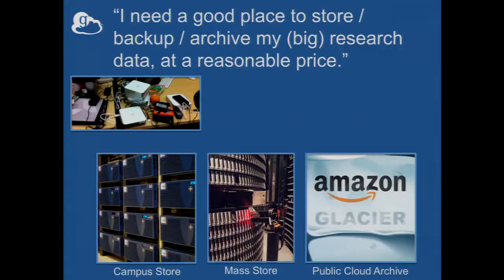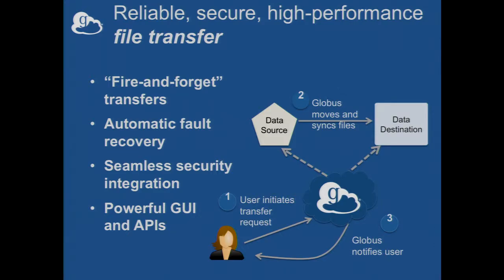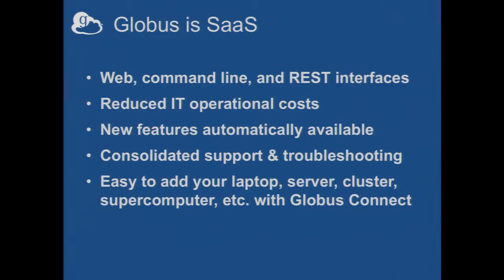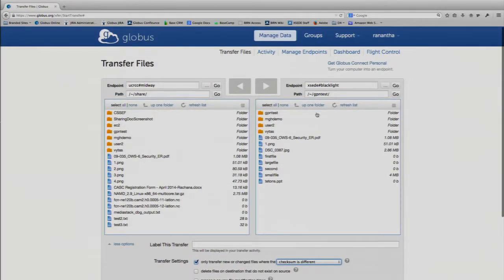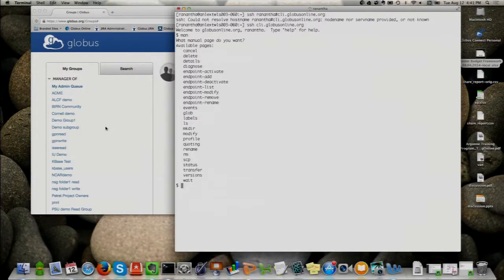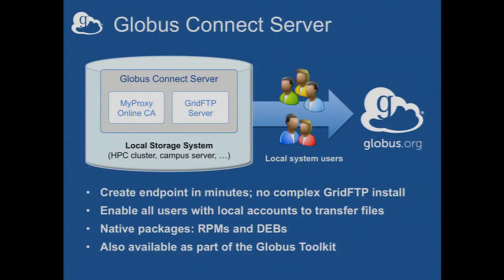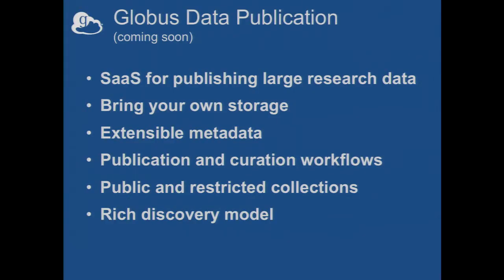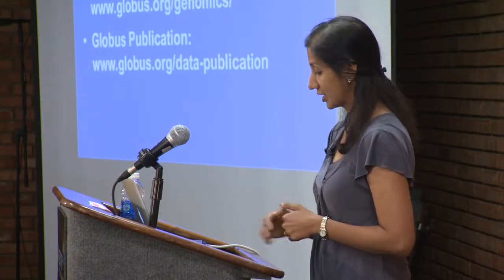Managing Data Using Globus | Rachana Ananthakrishnan, Computation Institute, University of Chicago